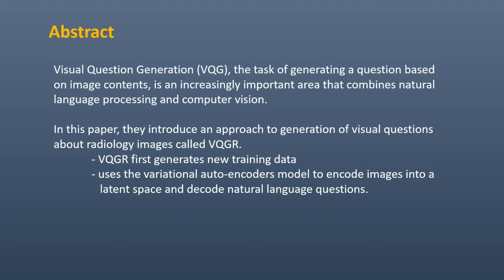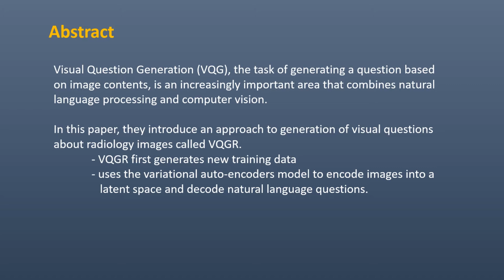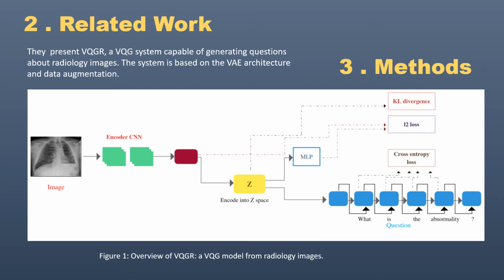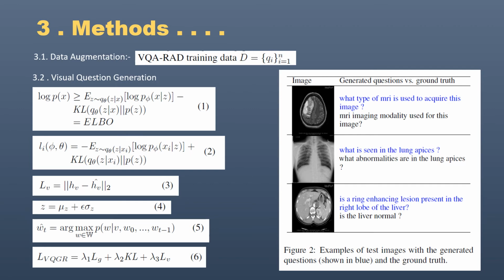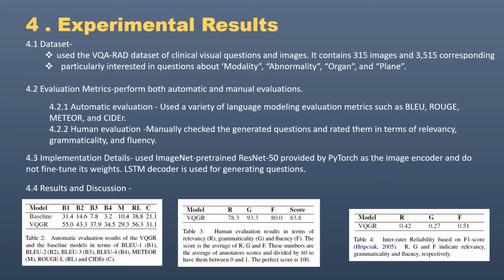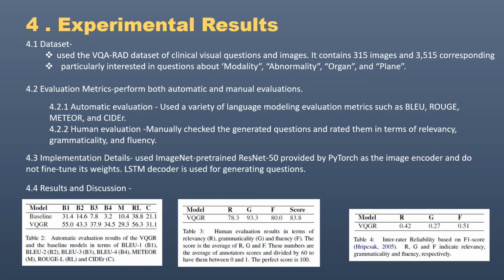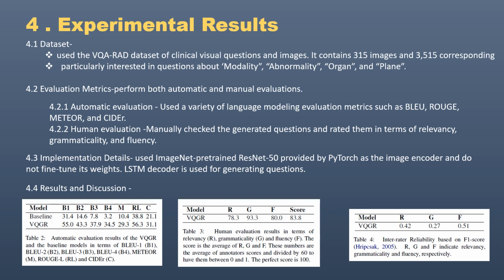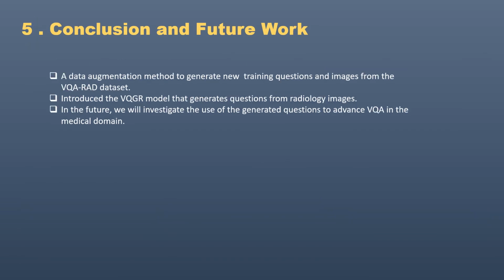Ayesha Akter 21166014 Presentation 2